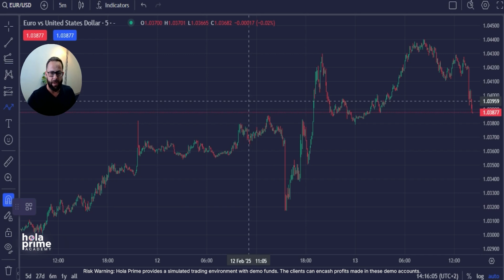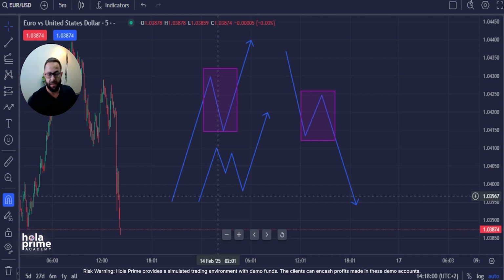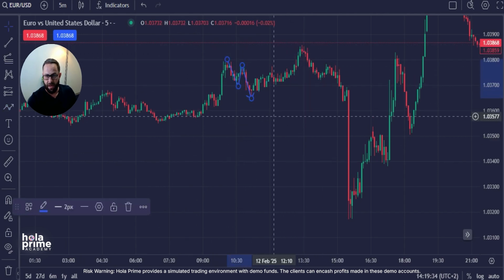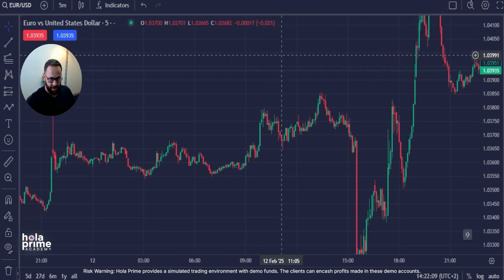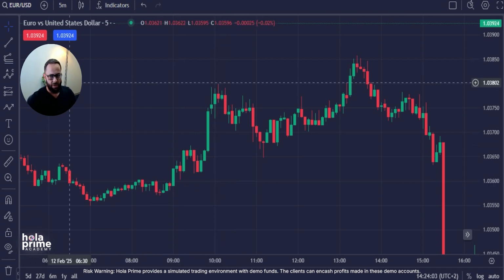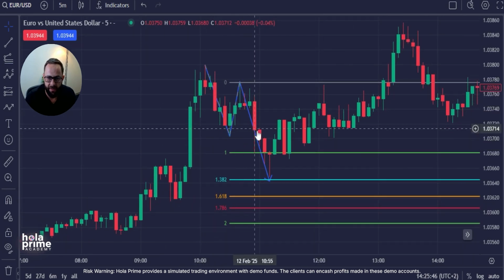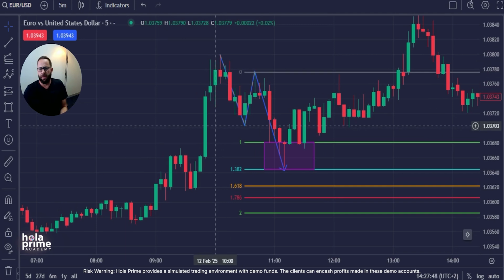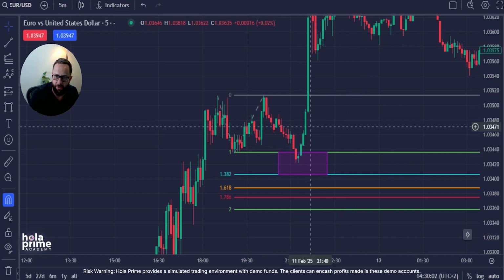Mastering the ABC Zigzag Pattern: The Most Common Corrective Pattern in Trading!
In this video, Richard breaks down one of the most common and powerful corrective patterns in trading—the ABC Zigzag. Learn how to spot these patterns across different markets and timeframes, identify key characteristics, and use Fibonacci extensions to anticipate potential reversals. Knowing these corrective structures can help improve your chart-reading skills and refine your trading strategy.
🔹 What is an ABC Zigzag?
🔹 How to identify it in an uptrend or downtrend
🔹 Using Fibonacci extensions for better trade planning
🔹 Real chart examples and practical insights